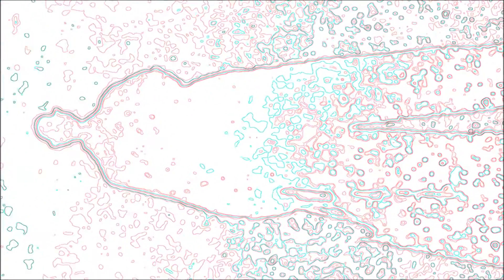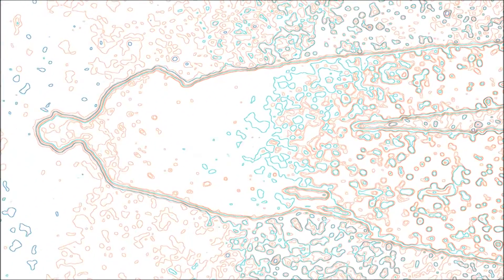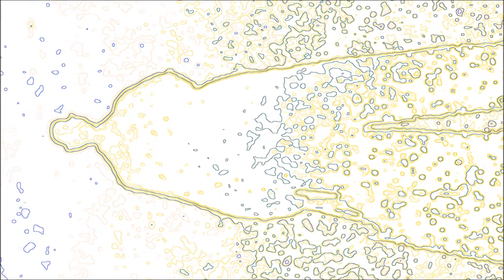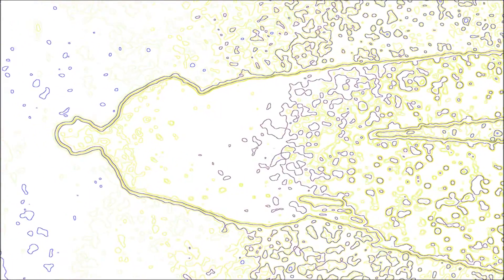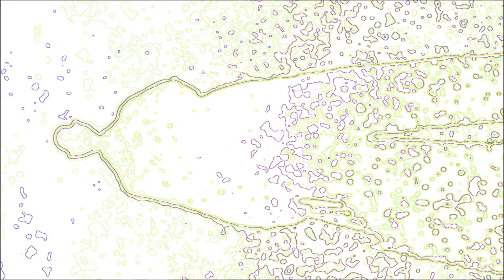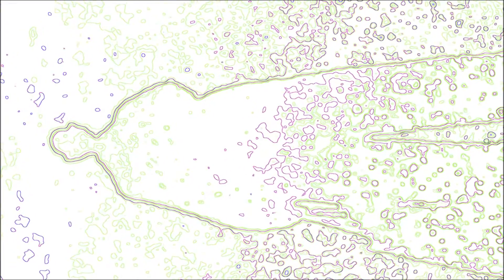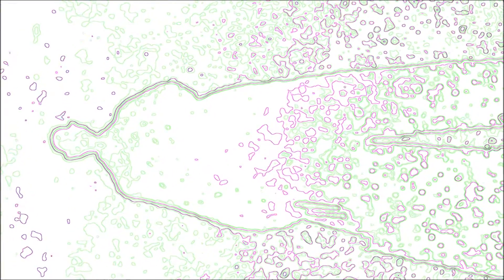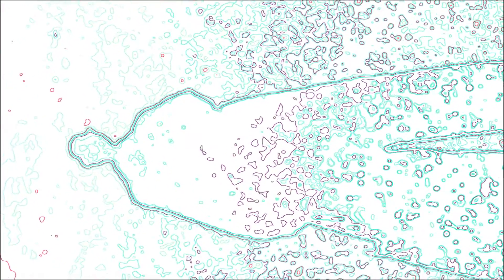Shadow Man Ten - 20,000 years ago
Shadow Man Ten
20,000 years ago

William Schaeffer

20,000 years ago:

The sea level was 300 foot lower than today.
The entire Northern Hemisphere was covered with ice.
The Oxygen content on the atmosphere was 23% (today it is 21%).